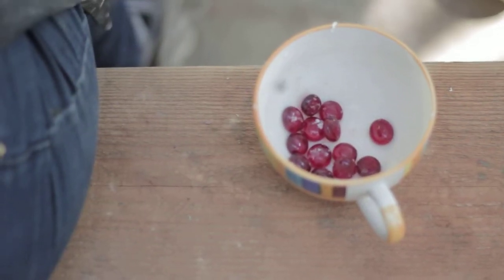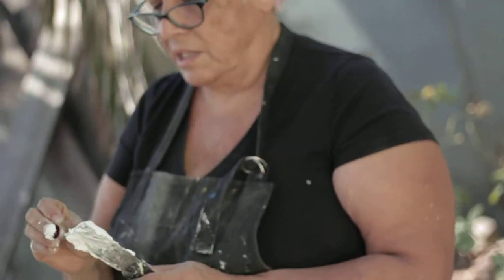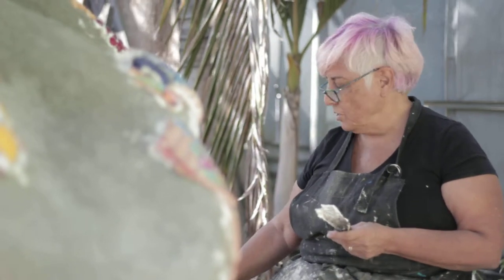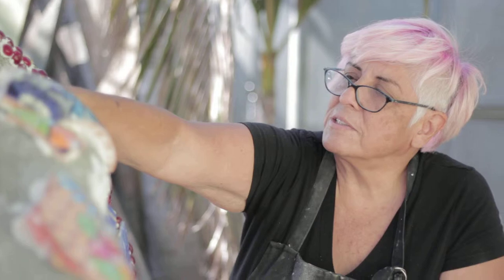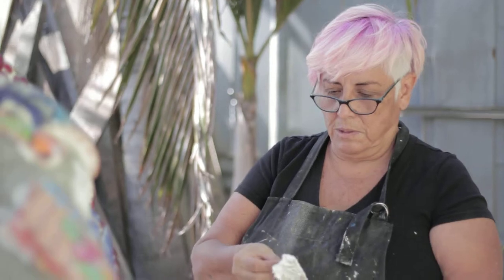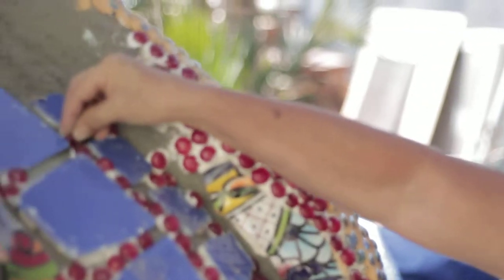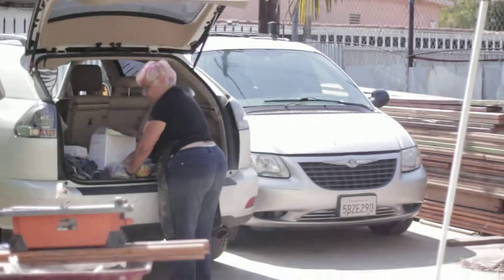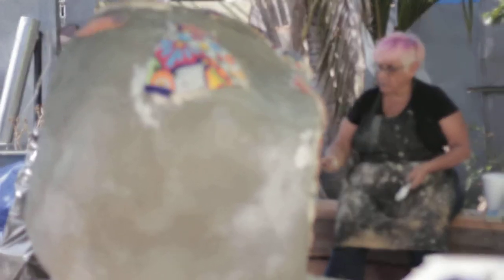Margaret Garcia the artist from Boyle Heights preparing the skull which will be on display at Cochella for Dia De Los Muertos.